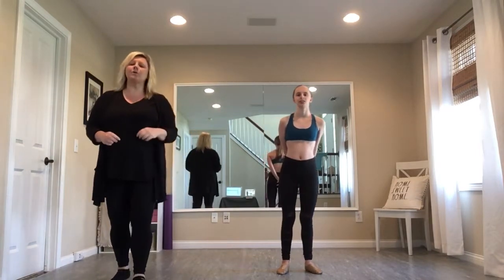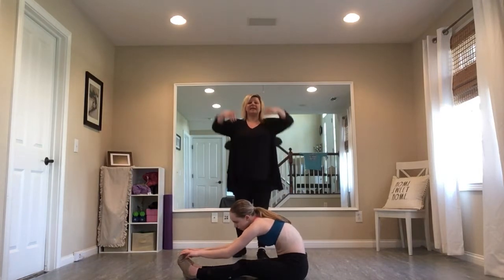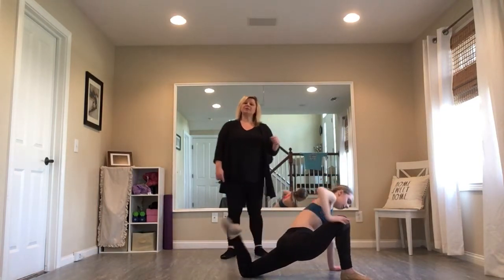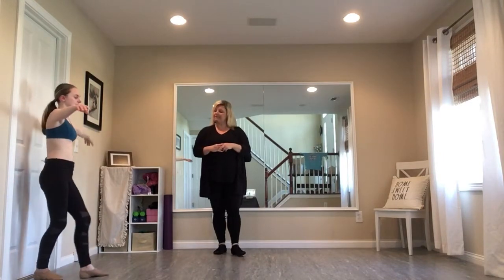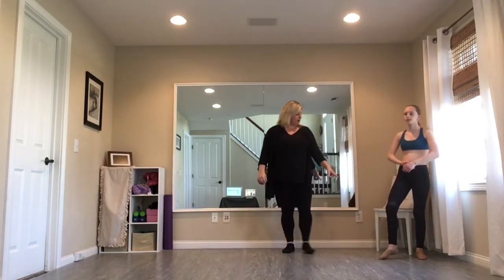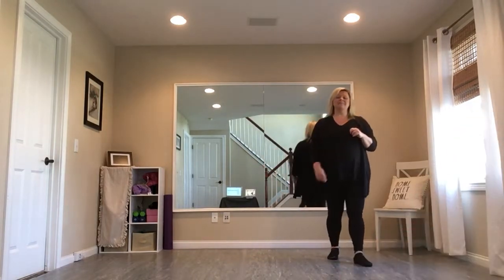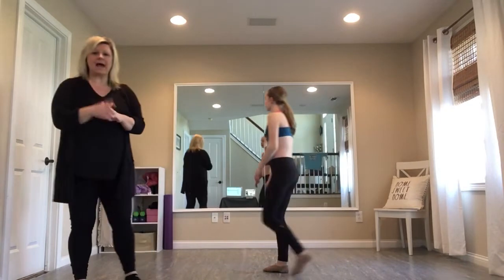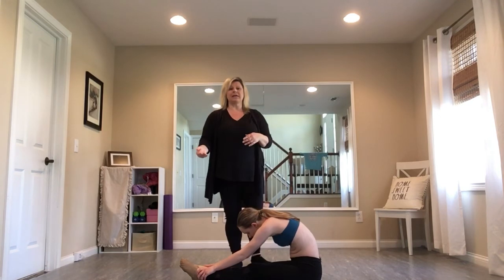REC Junior & Teen Jazz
Recreational Junior and Teen weekly Jazz stretch and technique class